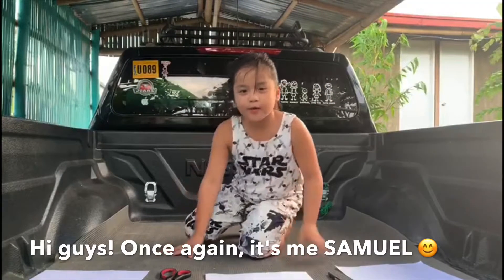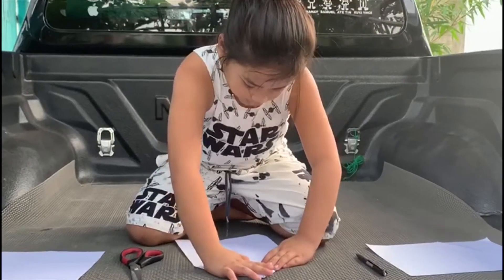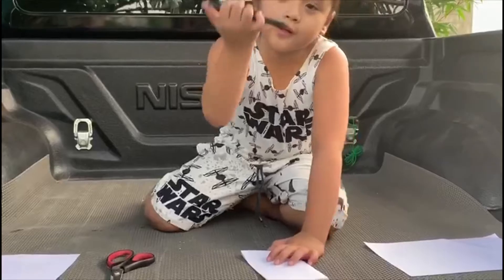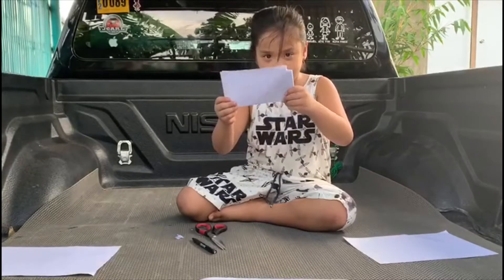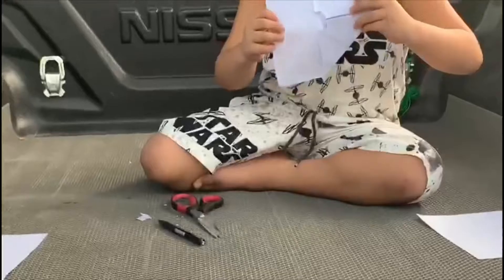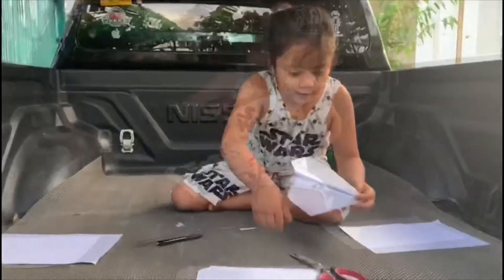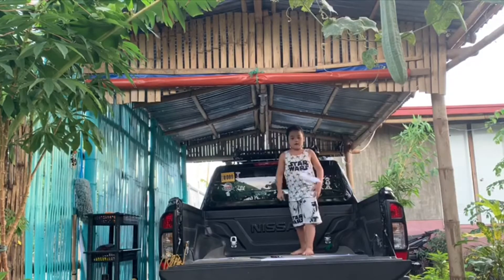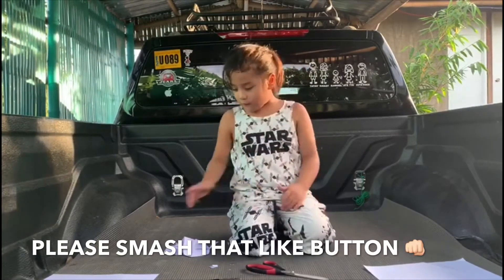HOW TO MAKE A PAPER AIRPLANE - Easy and Flies Far | PAPER CRAFTS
How To Fold A Paper Into An Airplane

Easy and Flies Far, try it! ✈️